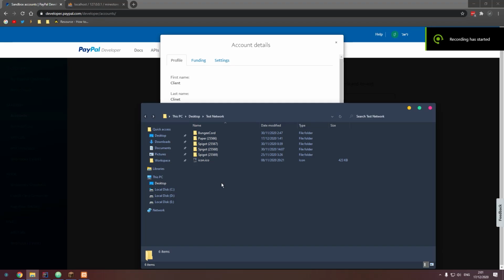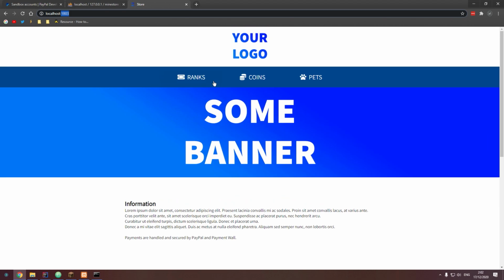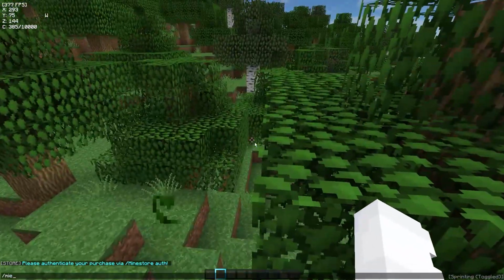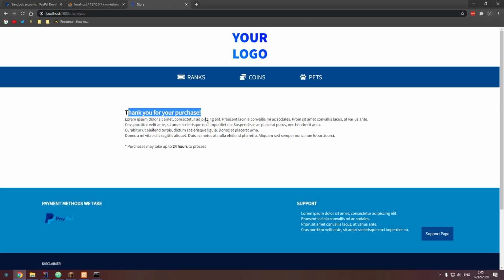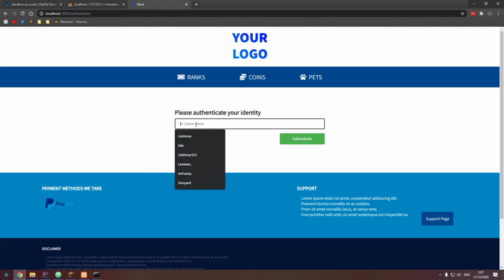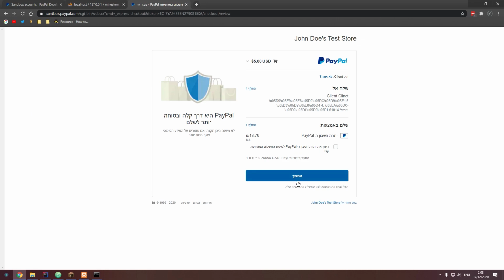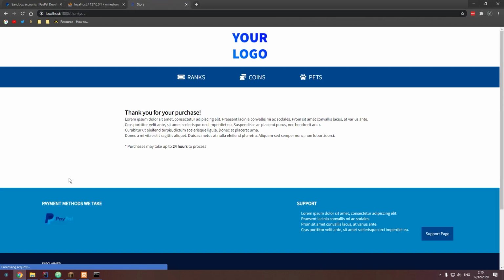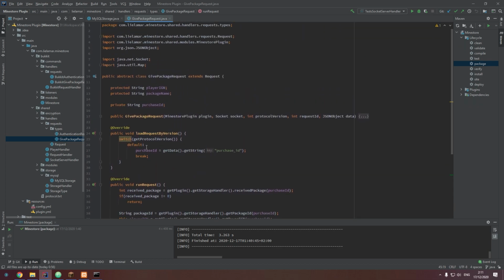Minestore Plugin Showcase (English)